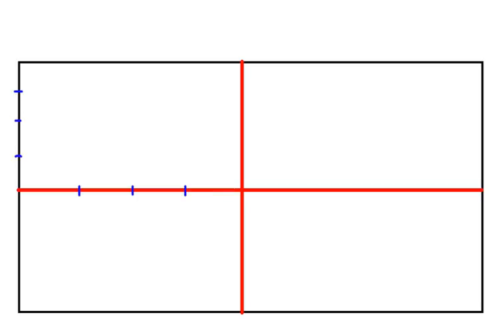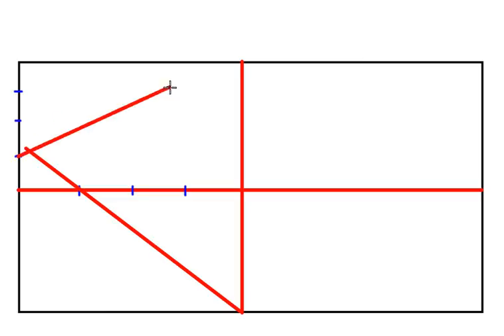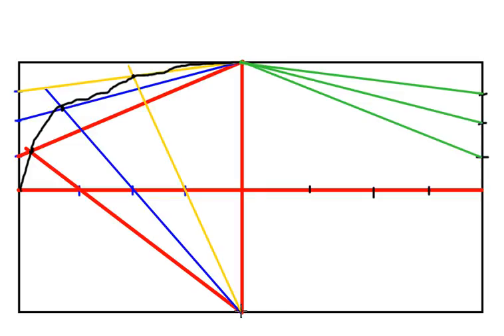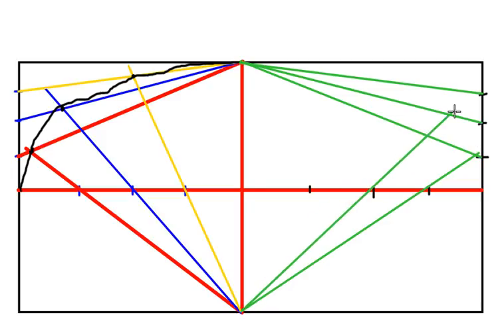ellipse in rectangle.avi